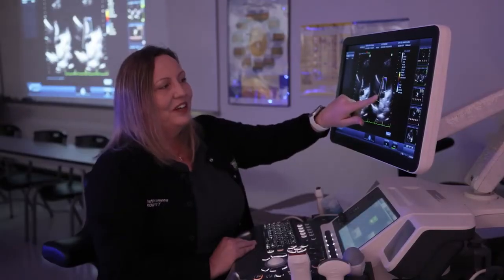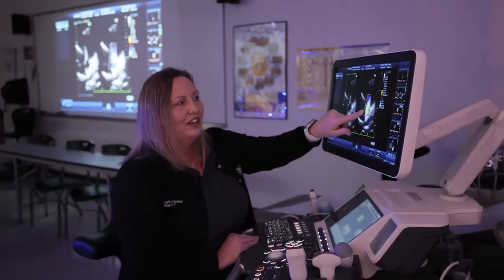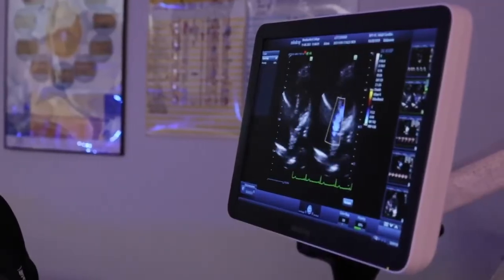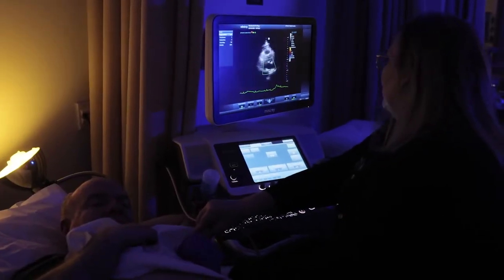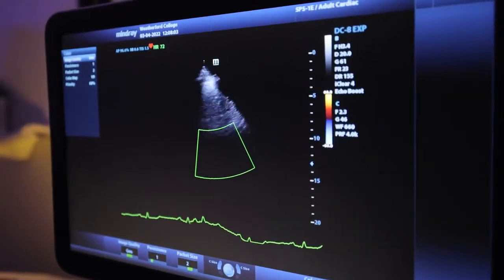WC Cardiovascular Sonography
Employment of diagnostic medical sonographers is projected to grow 17 percent from 2019 to 2029, much faster than the average for all occupations.